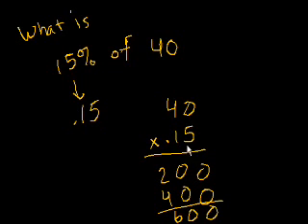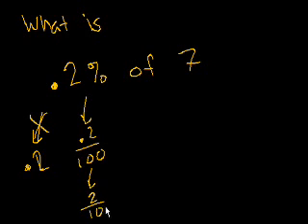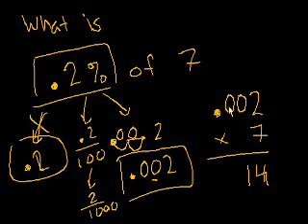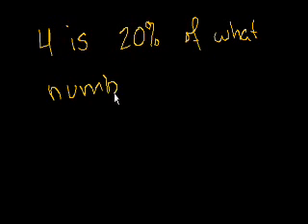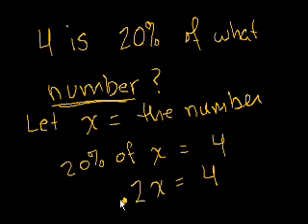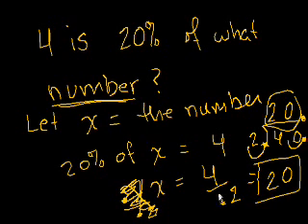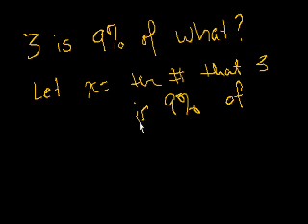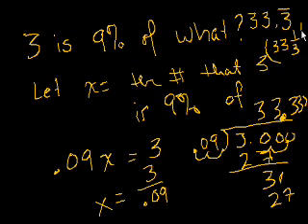Taking percentages | Linear equations | Algebra I | Khan Academy